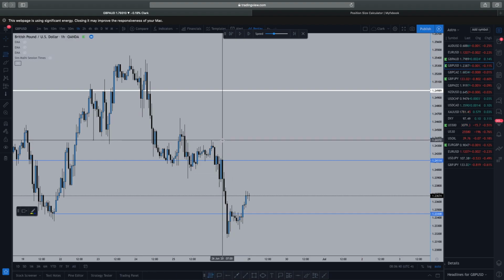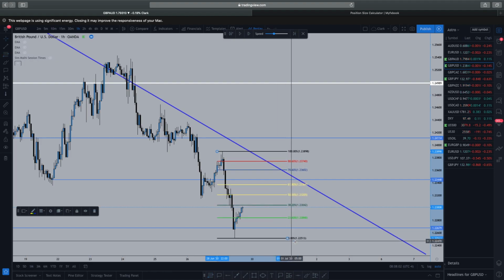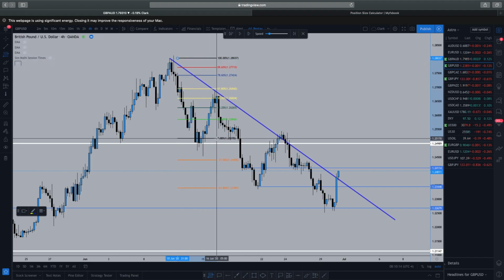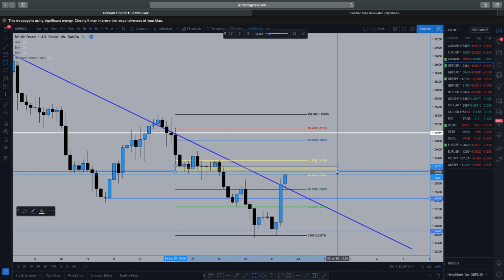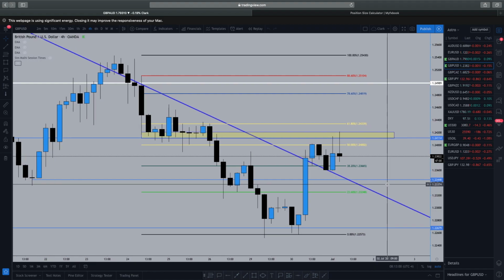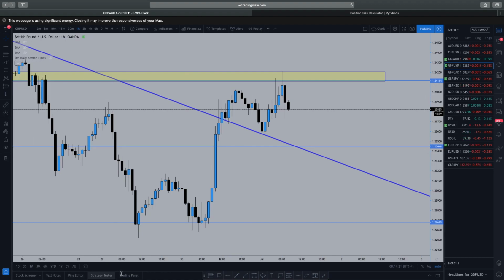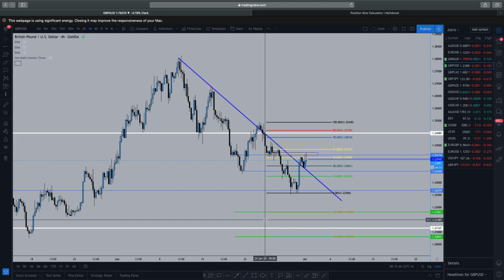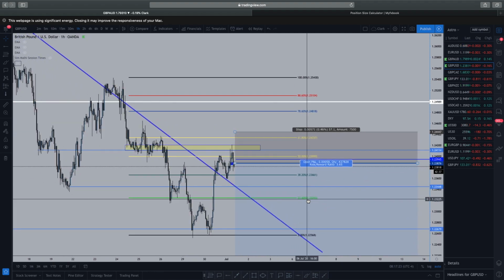How NOT to Use FIBONACCI in Trading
How to not use the fibonacci tool in trading and tips on how to improve your trading with this tool!!